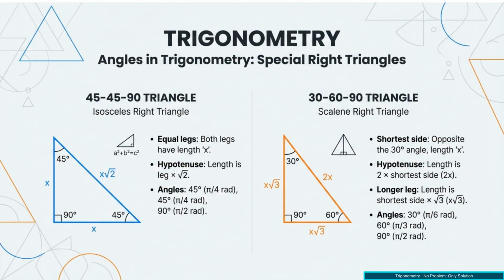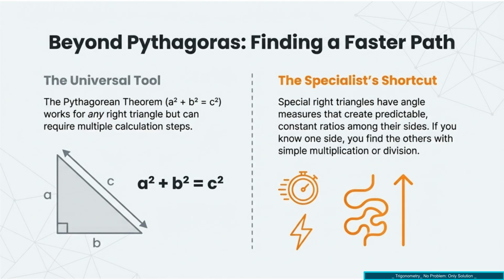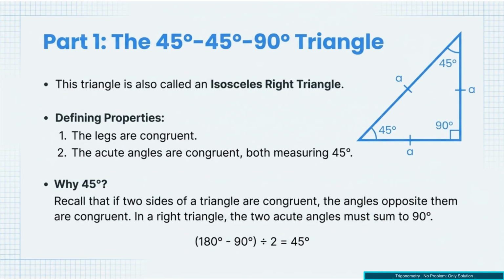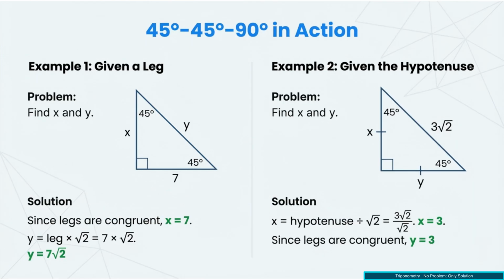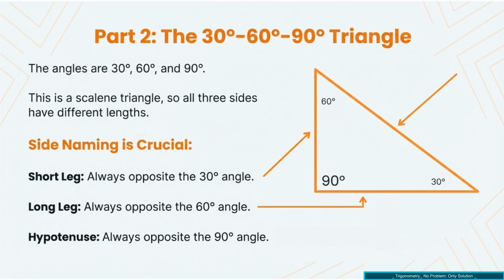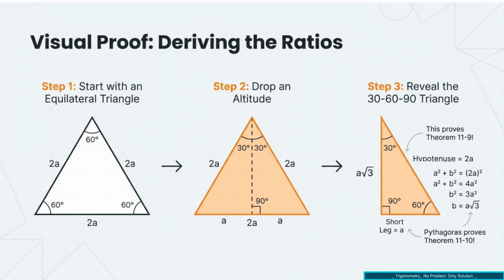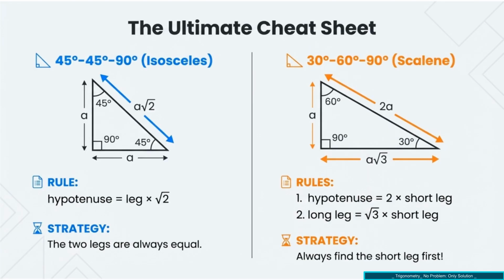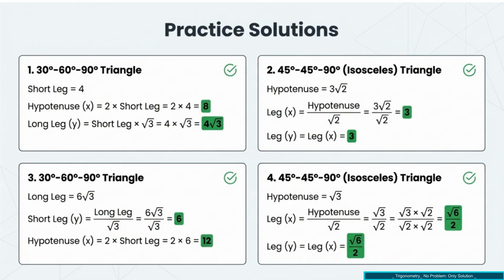Lesson 3 | Special Ratios in Trigonometry | Core Concepts for 30 by 60 and 45 by 45 triangles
This video explains the special ratios in trigonometry, a fundamental topic for building deeper understanding of angles, triangles, and trigonometric functions. Designed for college education math major students and teachers teaching Trigonometry, it provides clear definitions, step-by-step explanations, and practical applications.

You’ll learn:
1. The meaning and importance of special trigonometric ratios
2.How these ratios connect to right triangles and angle measures
3. Applications of special ratios in solving trigonometric problems
4. Why mastering these ratios is essential for progressing to advanced topics in trigonometry and geometry

Guided by the principle “No Problem, Only Solution”, this lesson simplifies abstract concepts into accessible knowledge, making it a valuable resource for both students and educators.